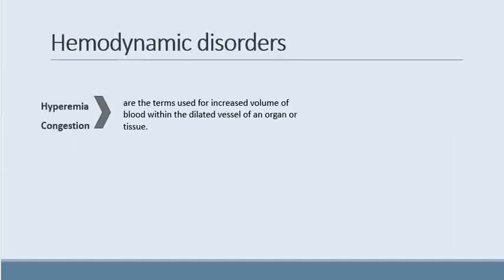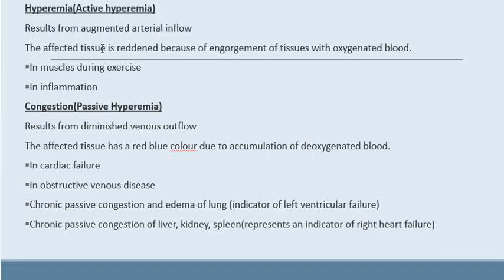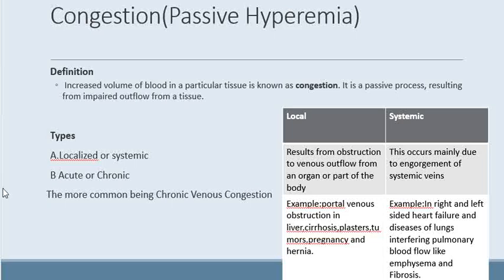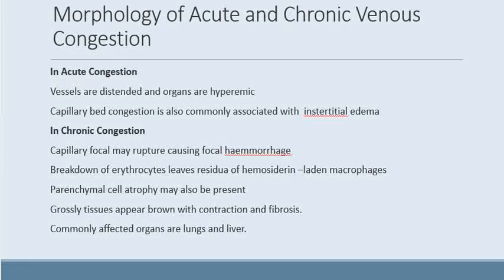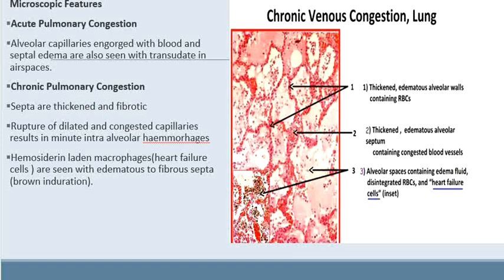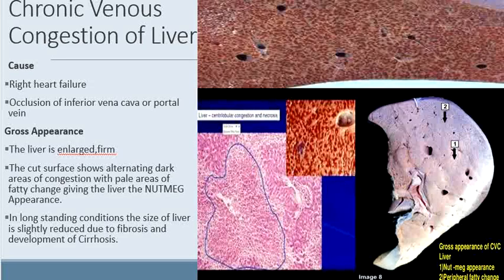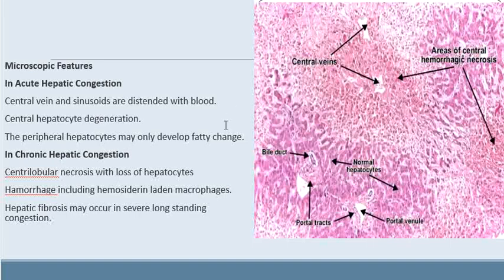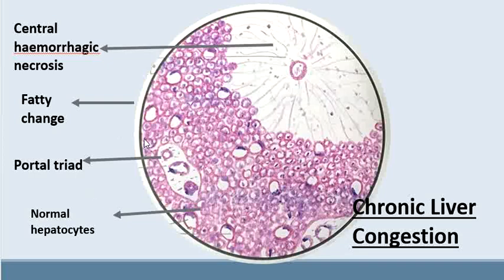Pathology Practical 3rd Year MBBS,Chronic Venous Congestion General Pathology Practical by Dr Sobia